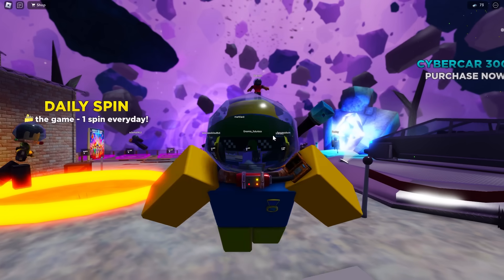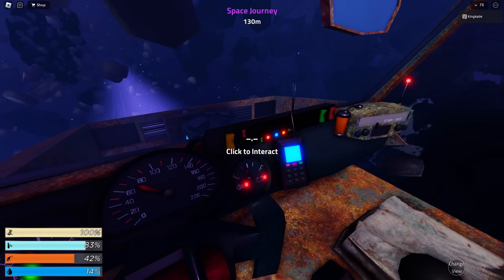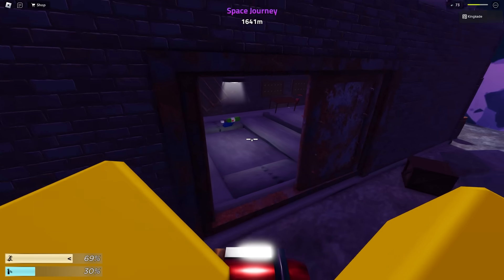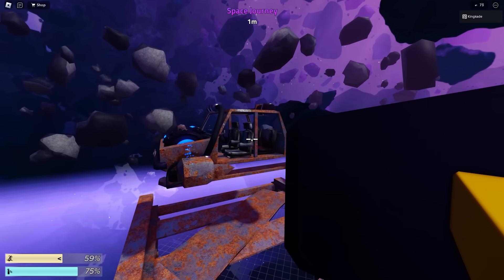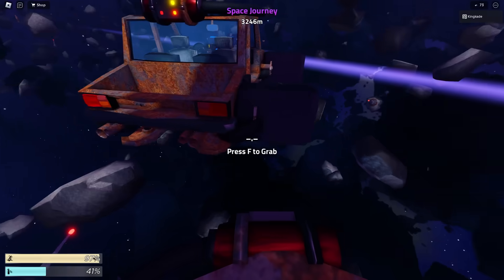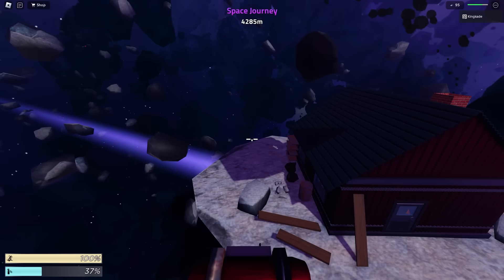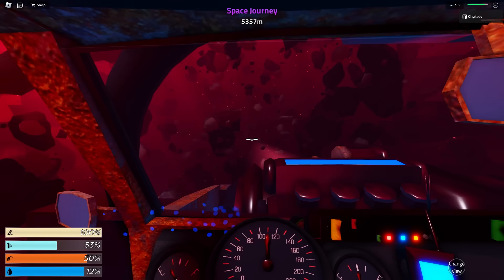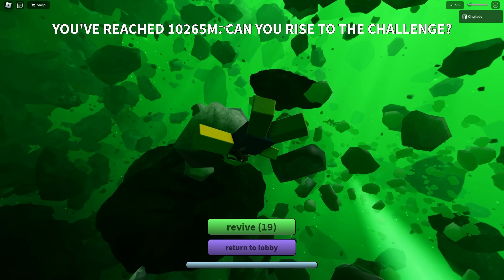How Far Can We Travel In A Space Trip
This is how far I could travel in a space trip